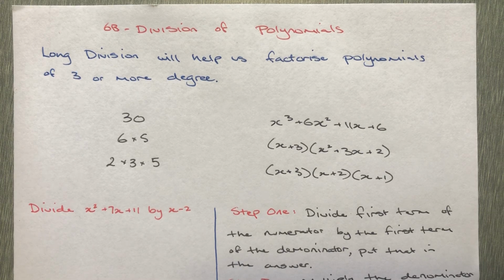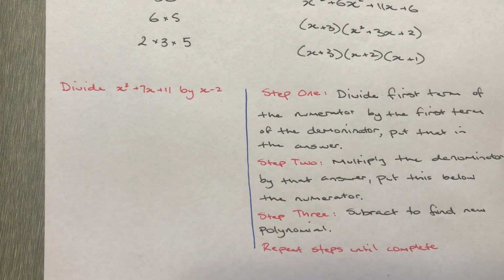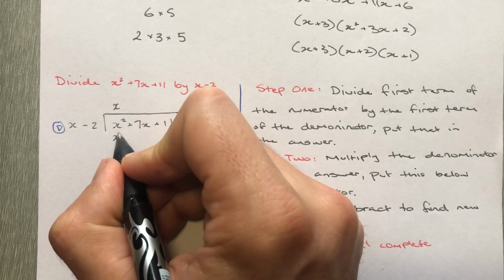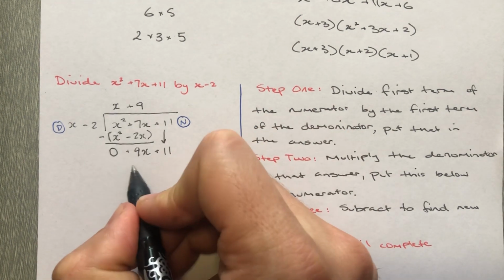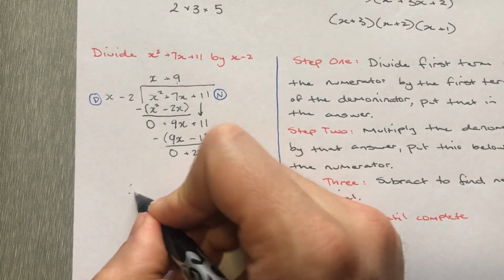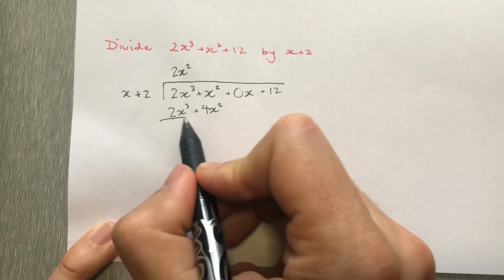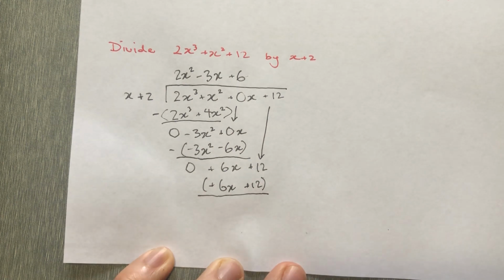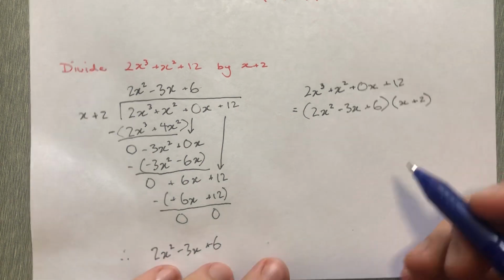Division of Polynomials - 11MM - 6B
00:00 Comparing factors of polynomials to factors of integers
2:05 How to use the steps for long division to divide polynomials
9:26 How to use long division with a missing power